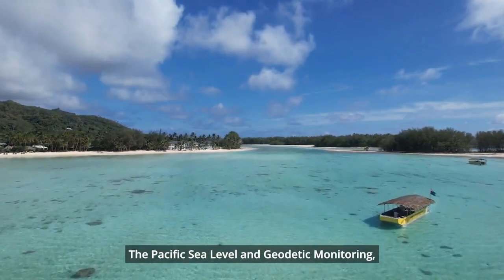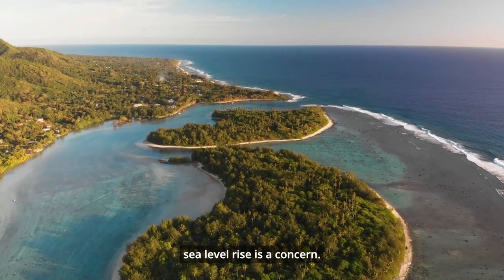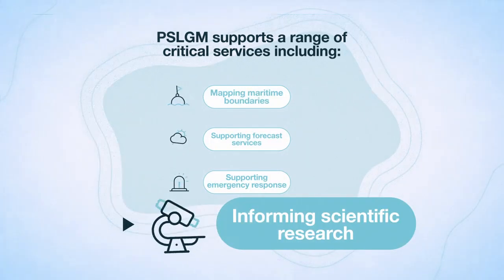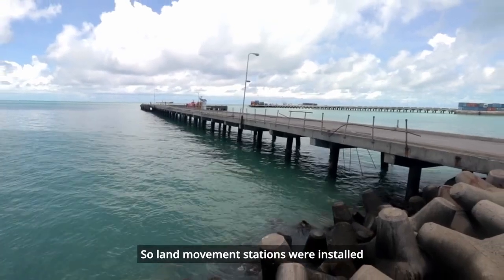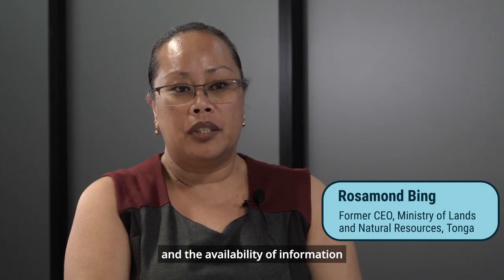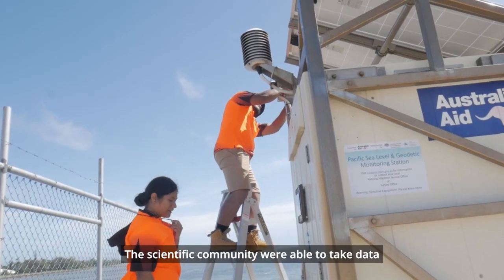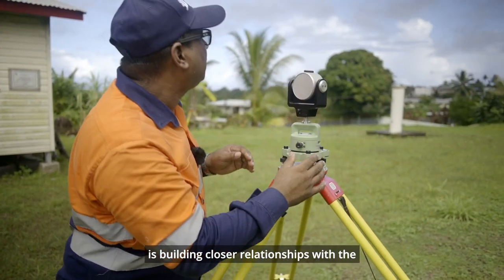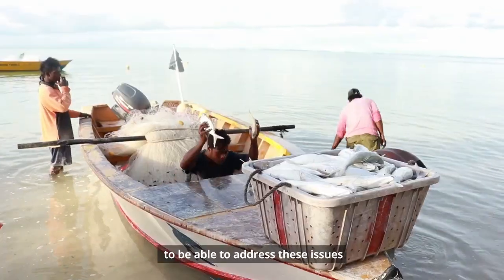Ensuring High-Quality Sea Level Data for Pacific Communities | PSLGM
ResilientPacific | Pacific Sea Level and Geodetic Monitoring (PSLGM) - Ensuring a Continuity of High-Quality Long-Term Sea Level Data for the Pacific.

💡 The PSLGM project operates under the Climate and Oceans Support Program in the Pacific (COSPPac). This video highlights our Phase 2 achievements and initiatives that have strengthened climate and disaster resilience in the Pacific region.

✅ The primary goal of the project is to generate an accurate record of variance in long-term sea level for the Pacific region.

🌏 The 14 Pacific Island countries participating in the project in phase 2 are the Cook Islands, Federated States of Micronesia, Fiji, Kiribati, Marshall Islands, Nauru, Niue, Palau, Papua New Guinea, Samoa, Solomon Islands, Tonga, Tuvalu, and Vanuatu. Thirteen of the participating countries host a permanent sea level monitoring station. These provide information on sea levels and tides. Palau does not have a permanent station, so tidal predictions for Palau are calculated from other sources.